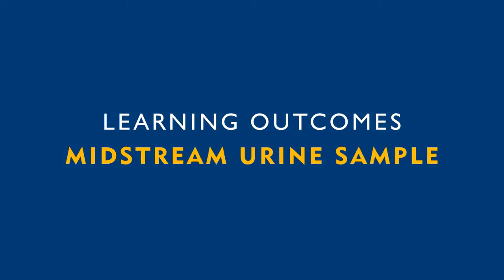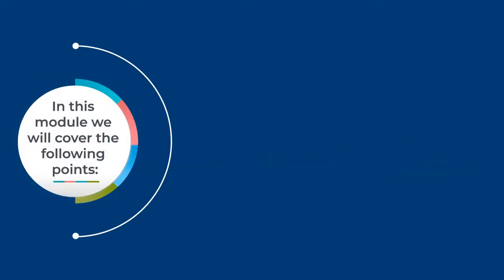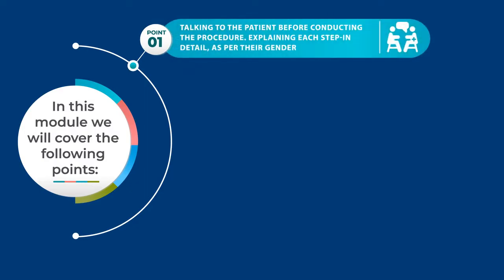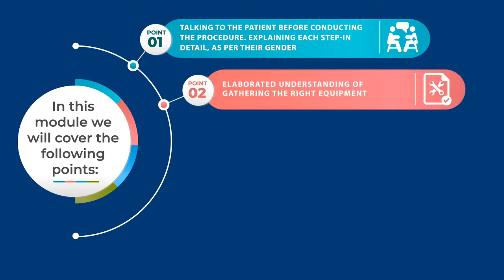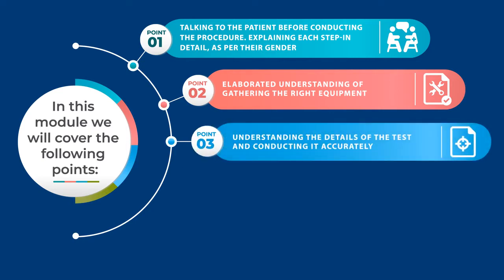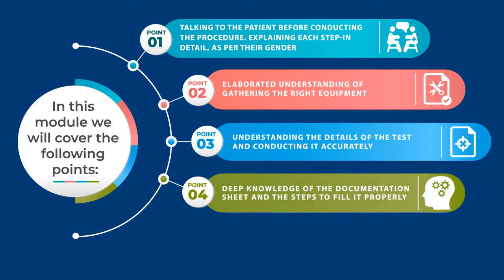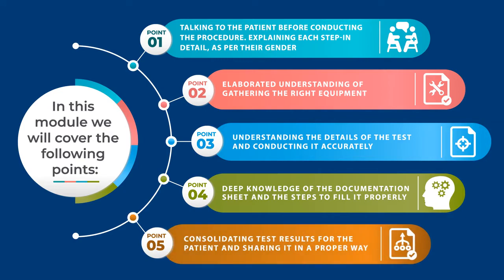Skill 9 Midstream Urine